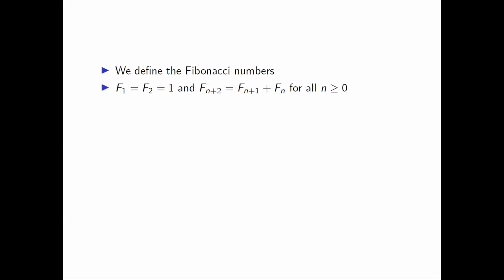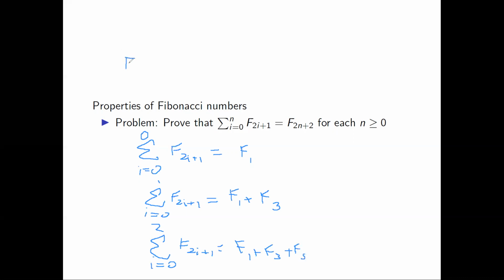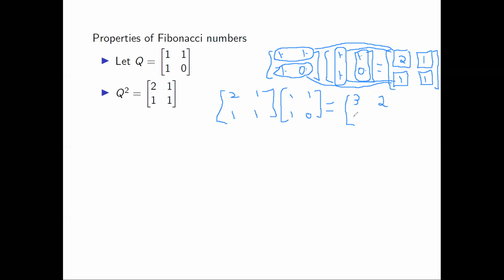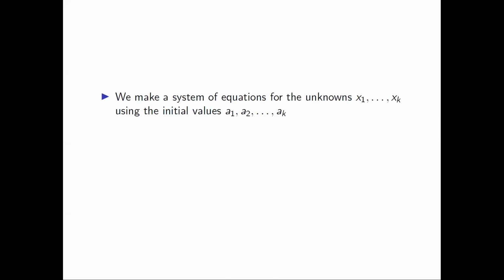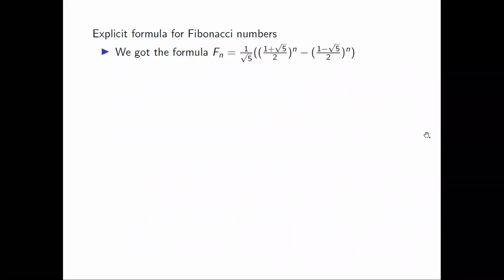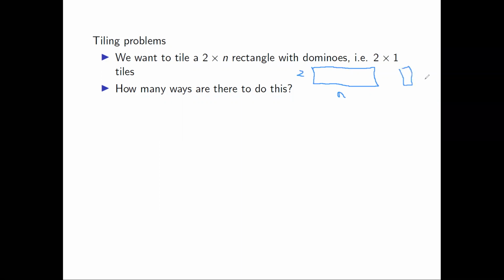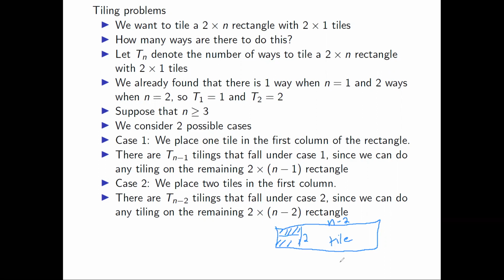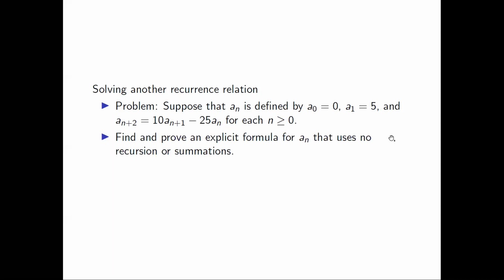Fibonacci numbers and solving linear recurrence equations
Fibonacci numbers in family trees of bees, tiling problems, properties of Fibonacci numbers, finding explicit formulas for linear recurrence equations including the Fibonacci numbers